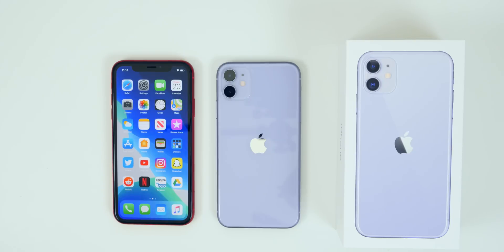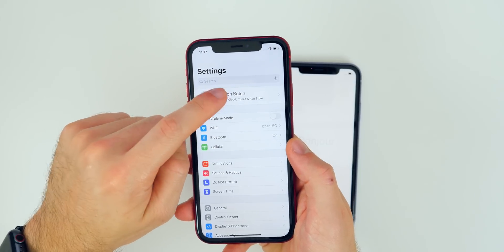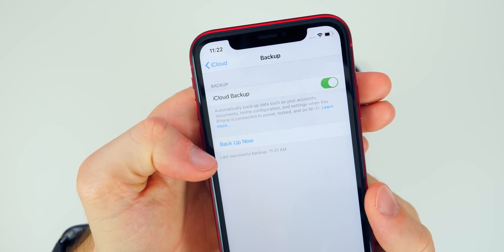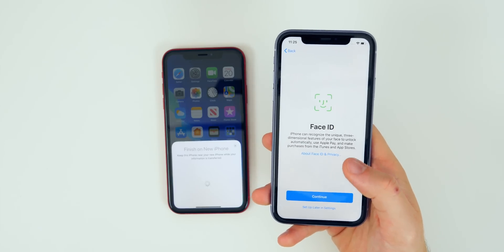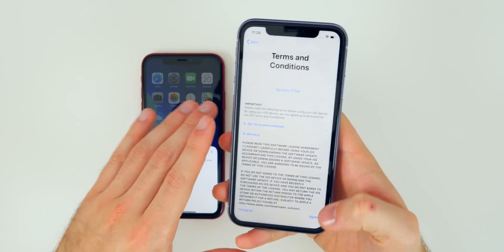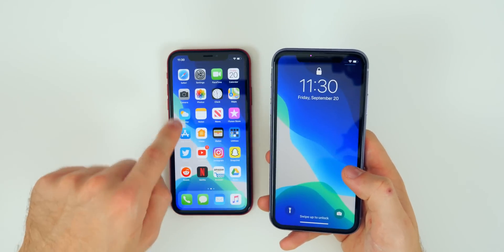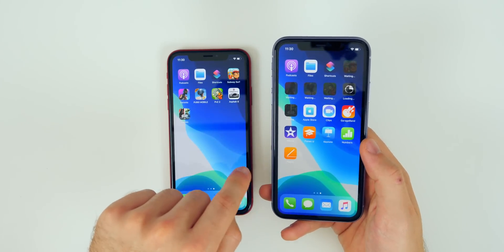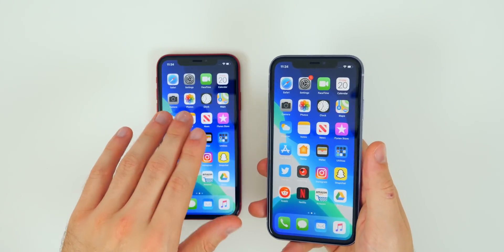How to Backup Old iPhone & Restore to iPhone 11 (Setup Process)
Backup Old iPhone & Restore to iPhone 11 + Setup Process (Keep & Transfer Contacts, Text Messages, Music, Apps etc w/ iCloud or iTunes)

Upgrading to an iPhone 11 from an iPhone XR, X, 8, 7, 6S or SE? Here's how you should backup and transfer content from your old iPhone over to your new iPhone 11, iPhone 11 Pro, or iPhone 11 Pro Max!

You can use an iCloud restore/backup if you're on iOS 12.3.1 or below, or you can use the transfer data method (shown in this video) if you're on iOS 12.4 or above.

Did you get an iPhone 11? Did you follow this guide and get everything setup & transferred over?

▬ STAY UP-TO-DATE! ▬